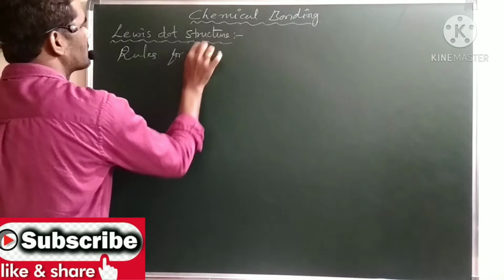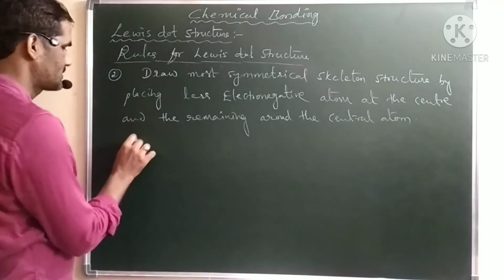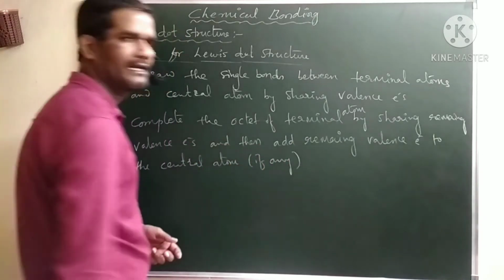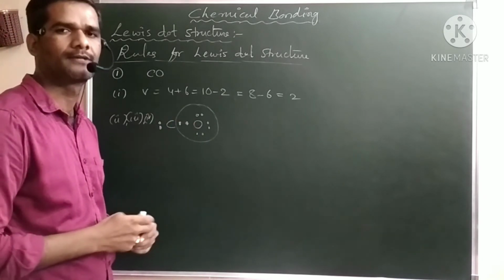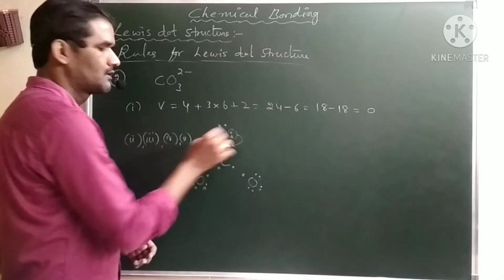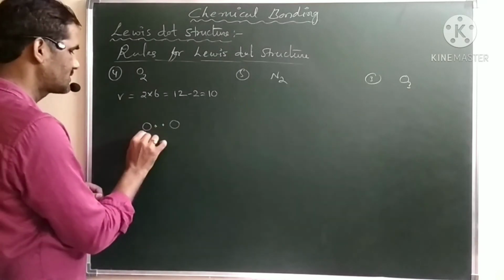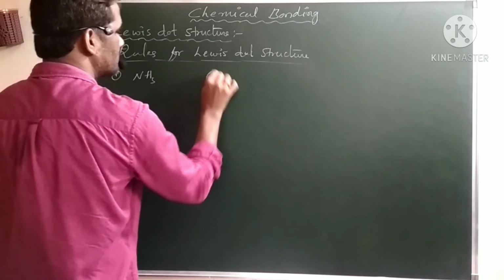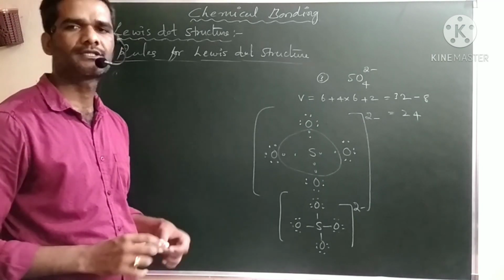Chemical bonding - Lewis dot structure (part 3)